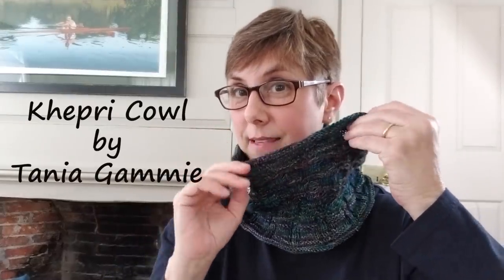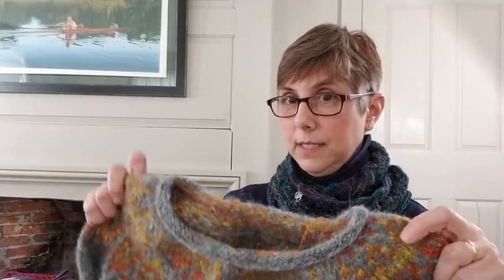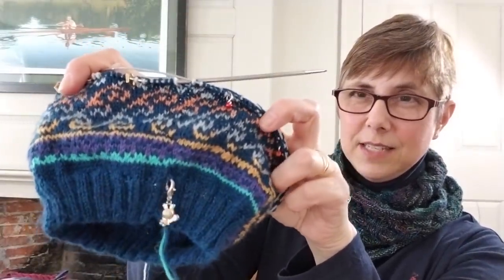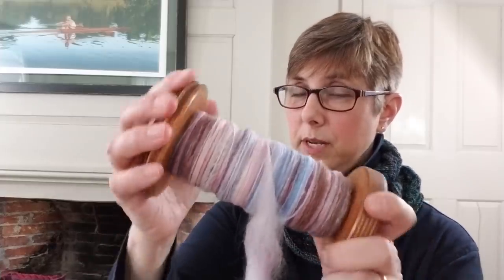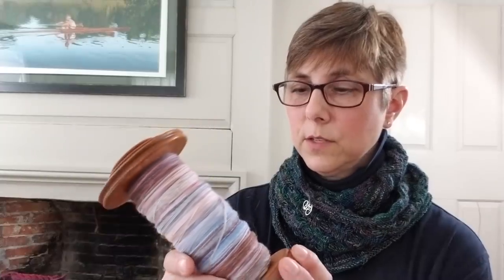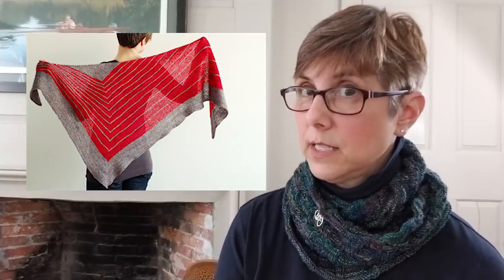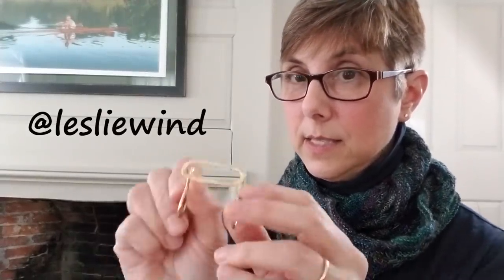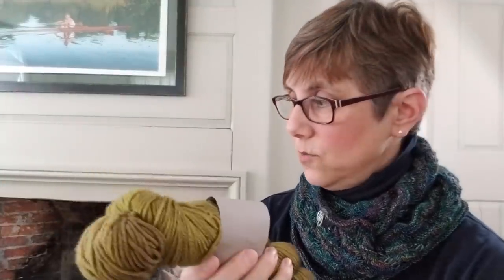Knitting by the Sea: A Knitting Podcast: Episode 86: A Sheepy Getaway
Come join me as I podcast from my home in Marblehead, MA and talk about knitting, spinning and my love of fiber!

Finished Objects

Skipsea Hat
Handspun Mitts